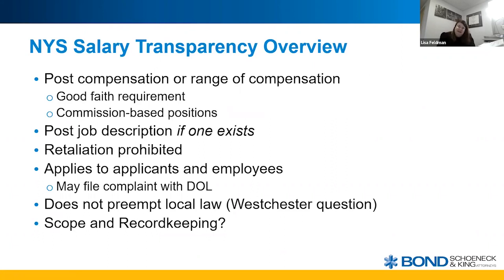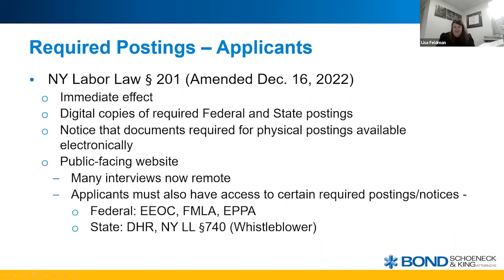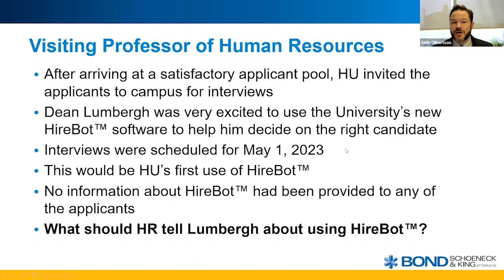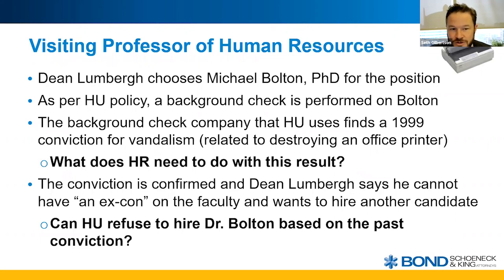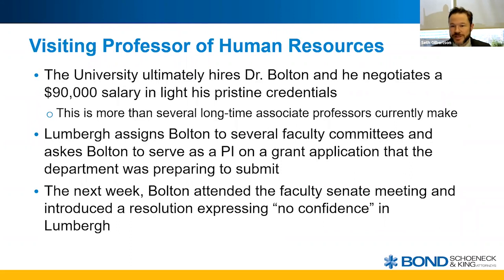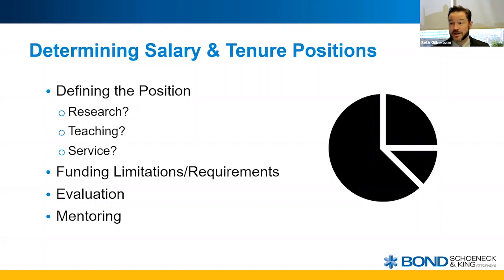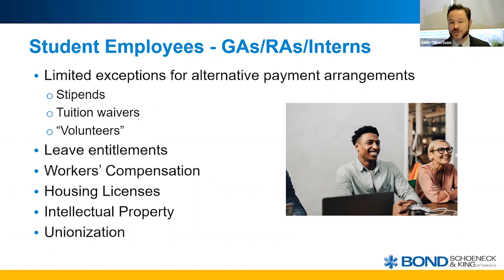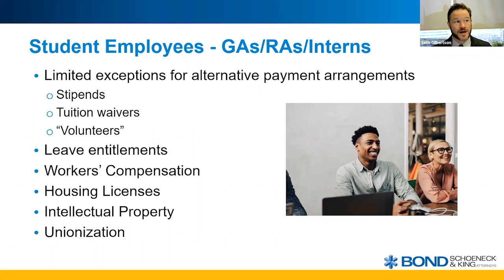Higher Education: Recruiting, Hiring and Posting for Faculty and Staff in 2023